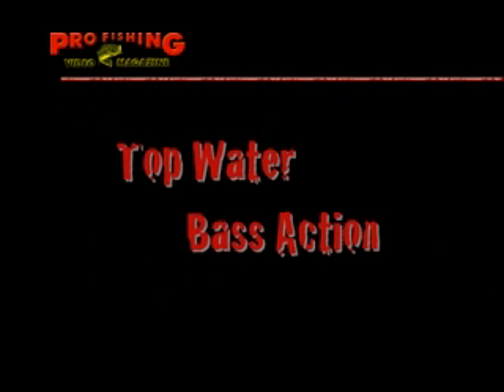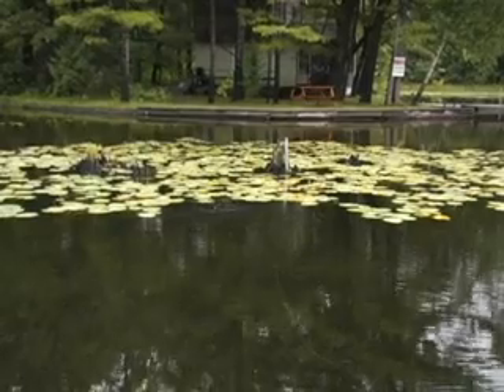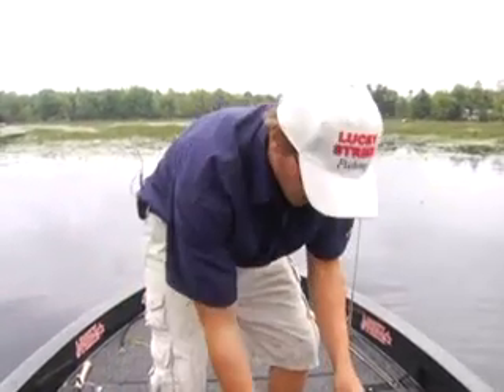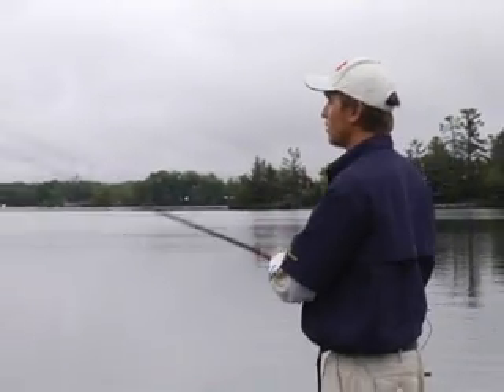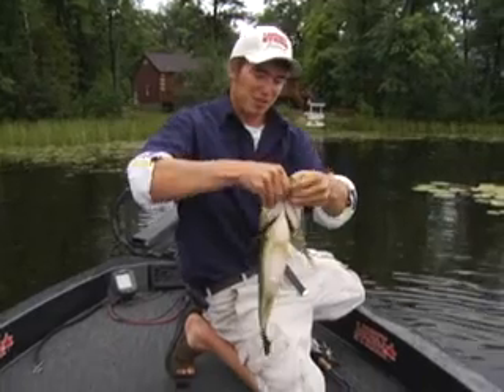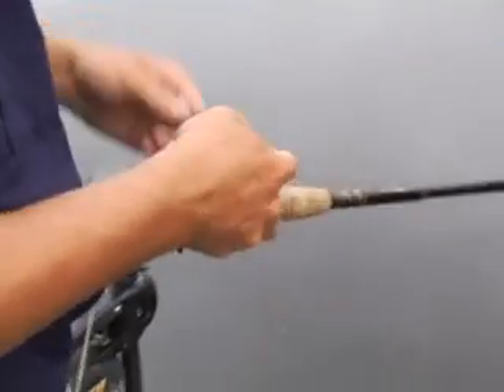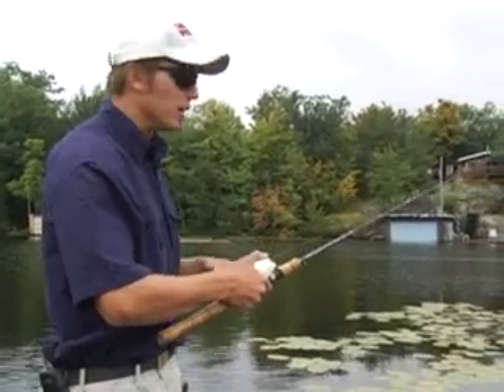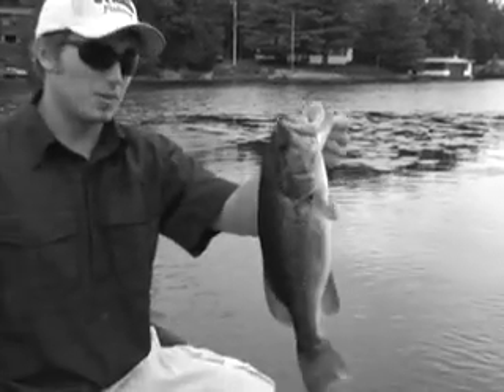OKUMA Fishing Top Water Bass Action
Top Water Bass Action SUMMARY
1. Best on warm, overcast/rainy days.
2. Make scum Frog mimc fleeing frog, with pauses.
3. Don't take your eyes or attention away from Scum Frog.
4. Wait 2-3 second after strike to set the hook.
5. Use a heavy action rod and braided line to pull bass out of cover.
6. Keep a 2nd lure rigged up for the 1-2 Punch!